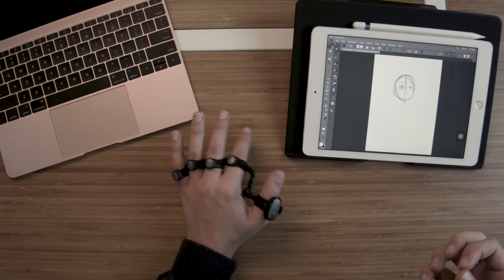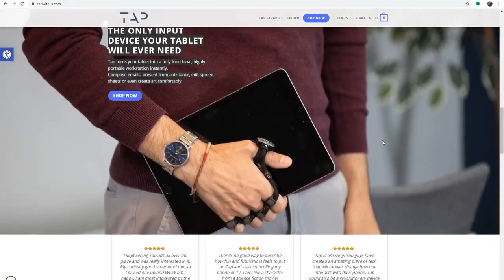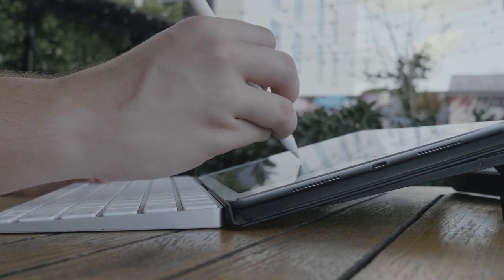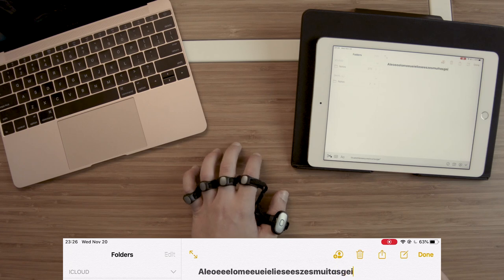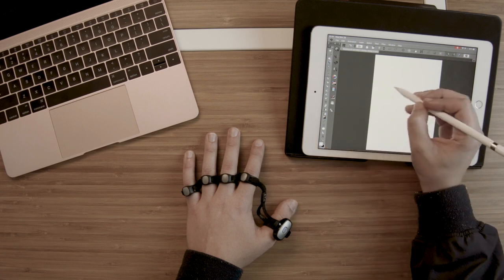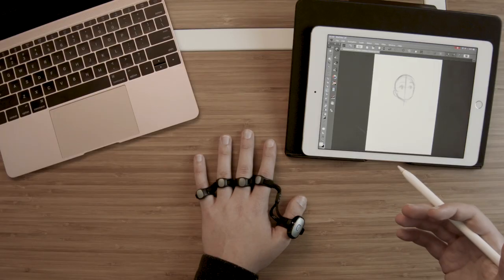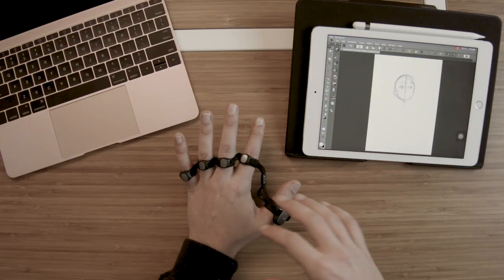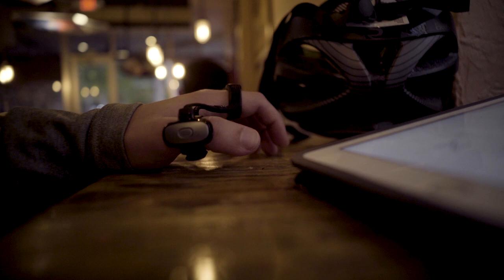Tap strap 2 could be the best drawing accessory for iPad artists - unboxing and initial impressions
The tap strap is something I have been interested in for some time now. I thought this would allow me to properly(for 2-3 months) test the Tap Strap and make a proper review!
So far so good, there is a learning curve but it might be a great companion to the iPad for artists.
I am always happy to talk about art and technology!